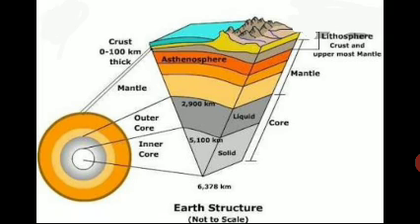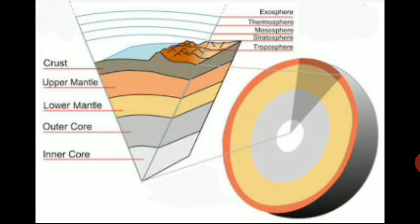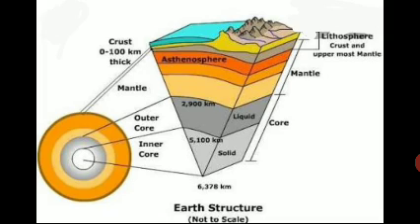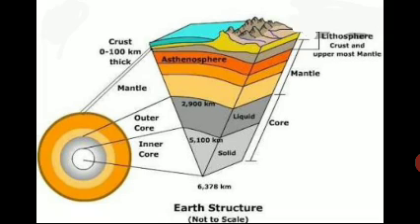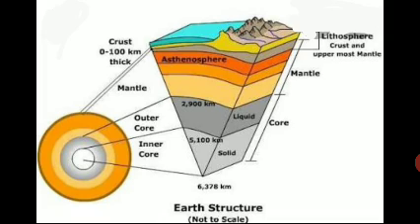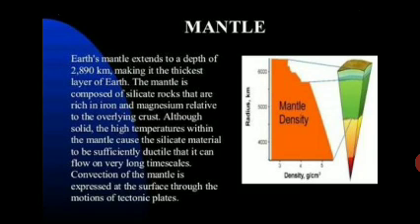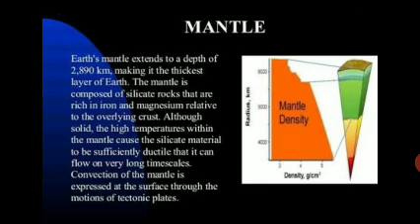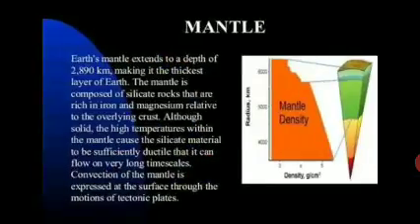18CV36 by Dr. Veeresh M. Parts of the Earth